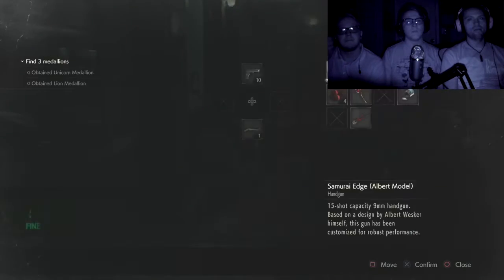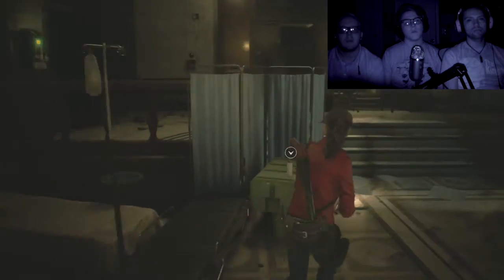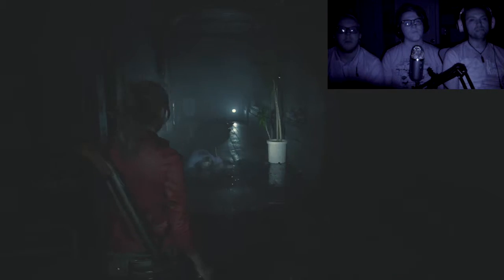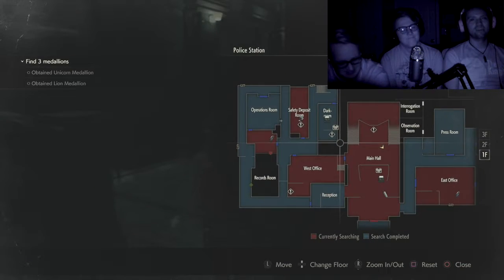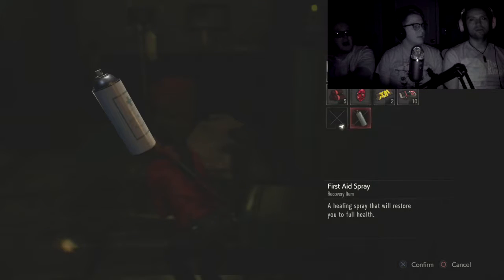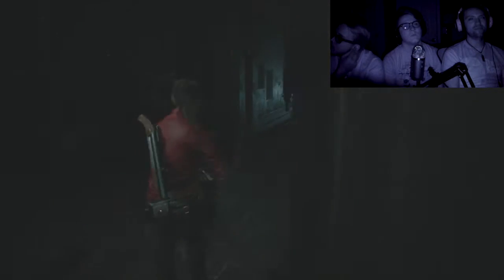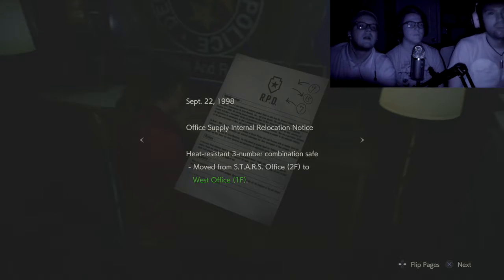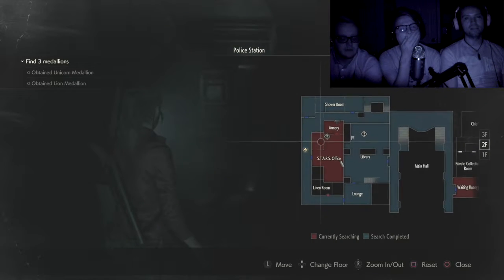Resident Evil 2 [P4] BATTERIES?? w/Fearful Fellowship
So. lucky for all you guys and gals I cut out a LOT of our scavenger hunt in this episode. Sadly you don't get to watch us suffer too much, but it was quite boring. In any case I'm joined again by SENOR MATT and THE FRANCHISE as we delve further into the Police Department in search for these dang medallions!

Resident Evil 2 is a survival horror game developed and published by Capcom. It is a remake of the 1998 game Resident Evil 2. Players control rookie police officer Leon S. Kennedy and college student Claire Redfield as they attempt to escape from Raccoon City during a zombie apocalypse.

(Side note, I promise someday I will finish my play-through of Resident Evil HD lol )

Cover Art provided by: Sarah Alcantar